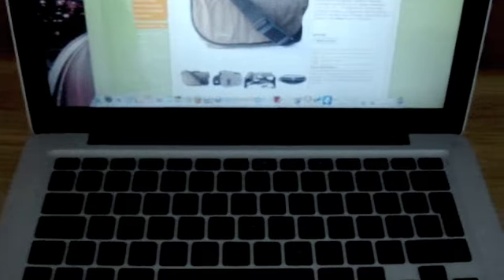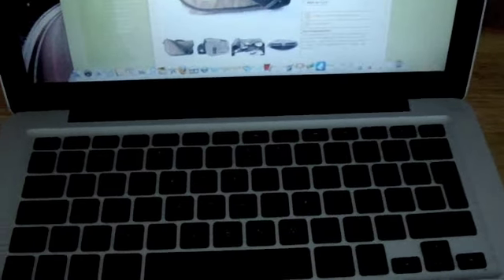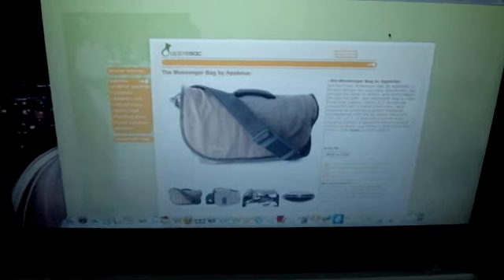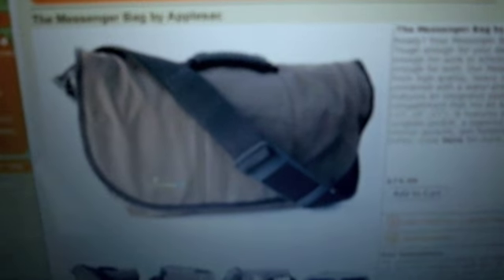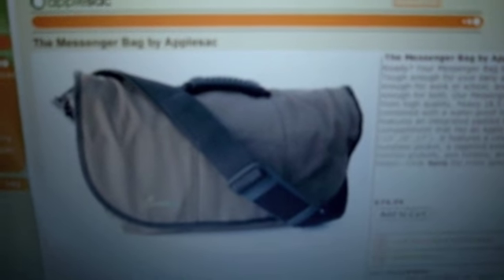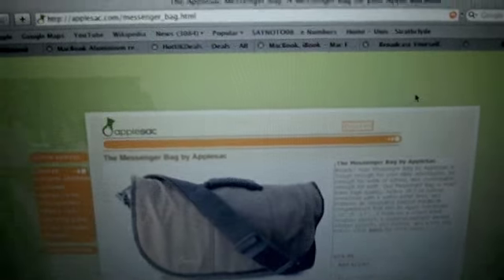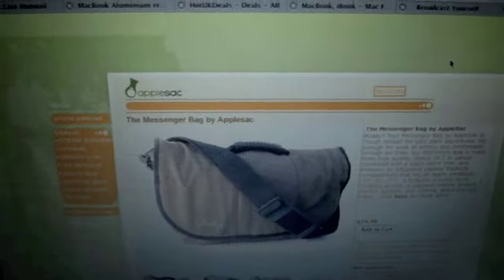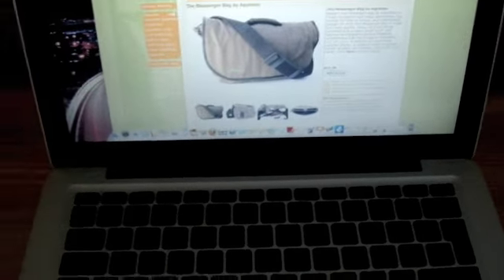Aluminum Macbook 2.0 Full Review - Part 2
2nd part of my review for the Aluminum Macbook 2.0. In this video, I continue from the first video and talk about iWork and conclude the topic really. Details of the upcoming giveaway is mentioned in the video as well. I hope you like the review and it helps those who are making purchases soon. Cheers